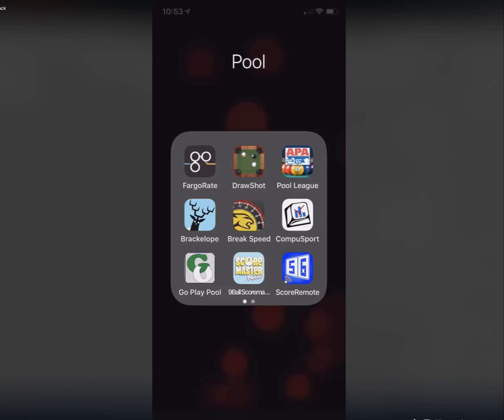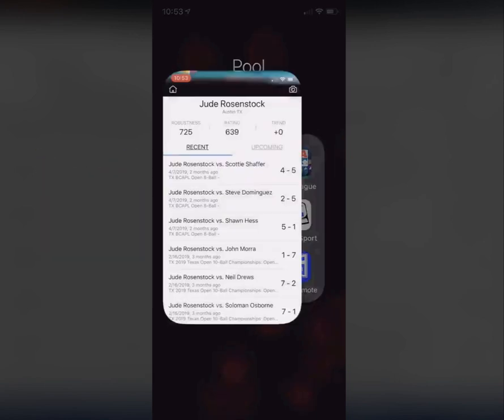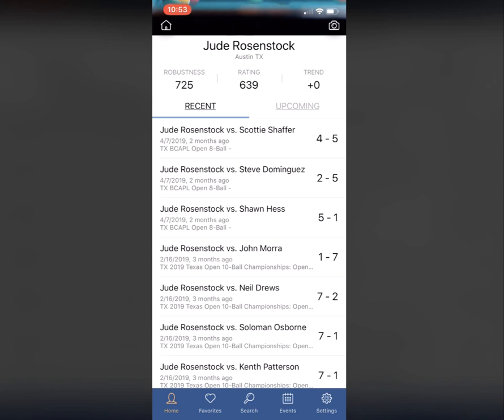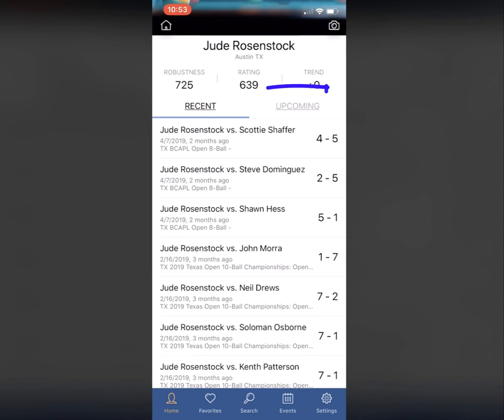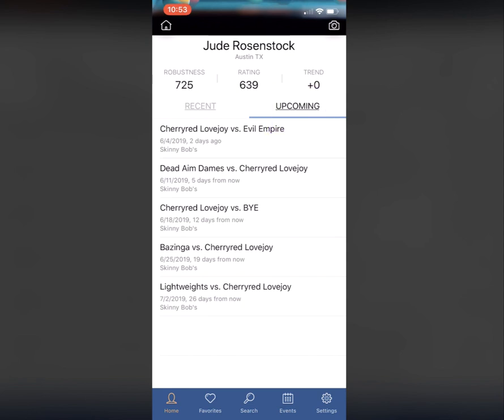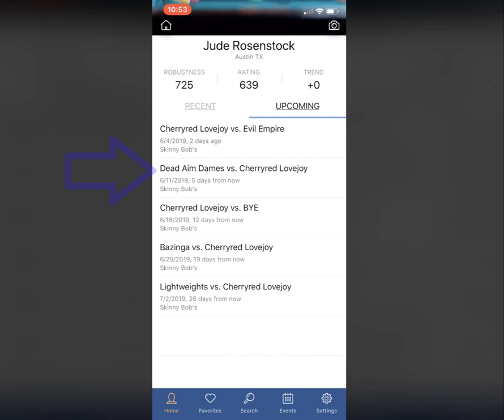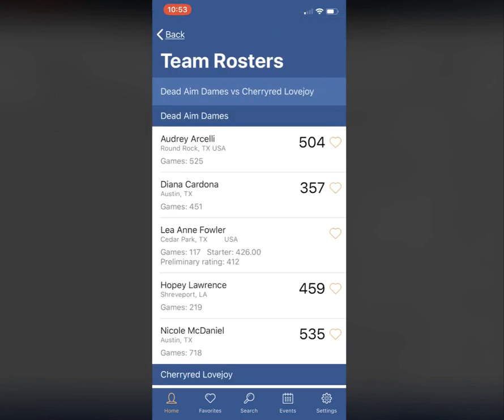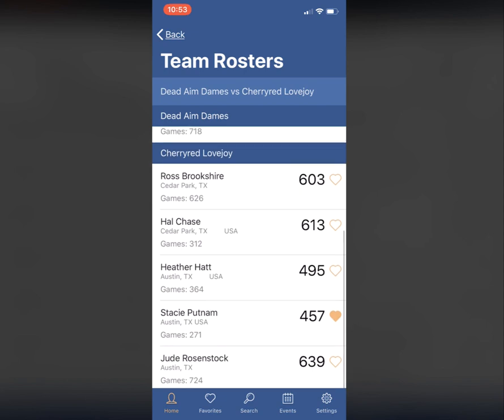FargoRate APP connected to LMS